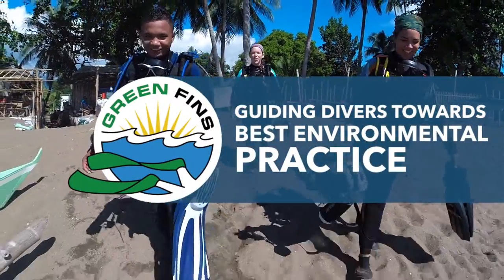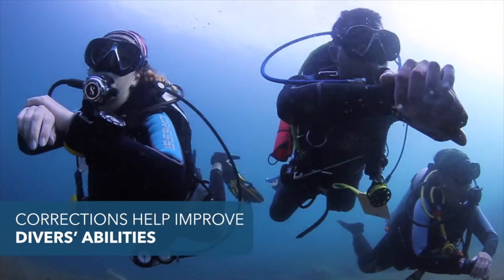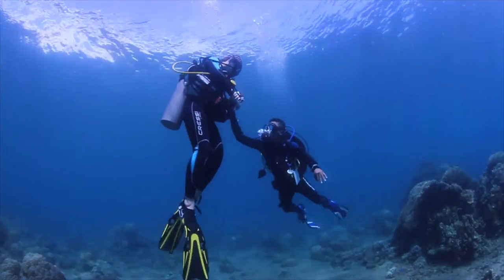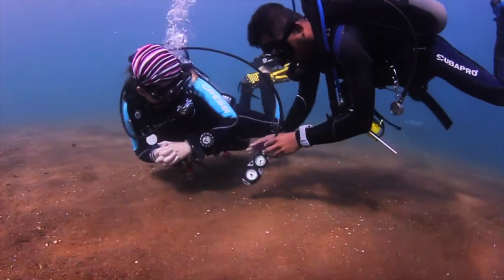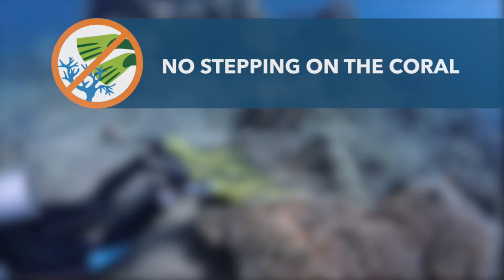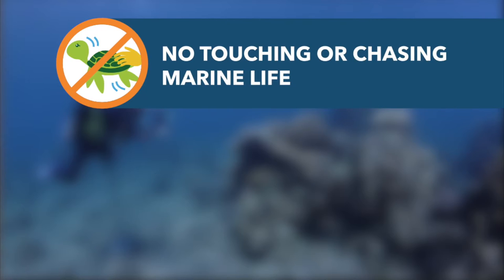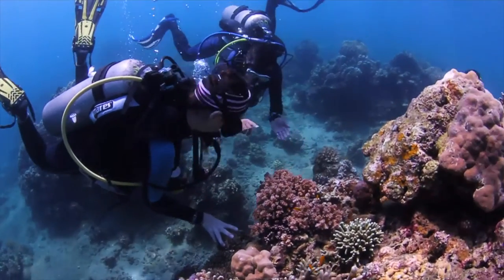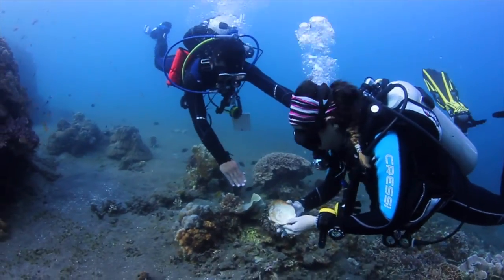Guiding Divers Towards Best Environmental Practice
Green Fins tips to help dive staff manage divers to help prevent damage to coral reefs.